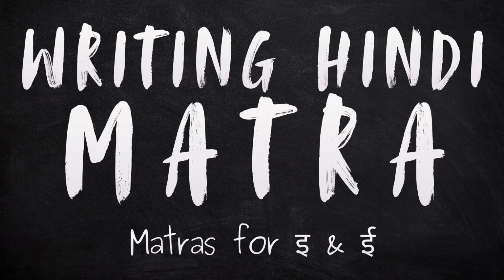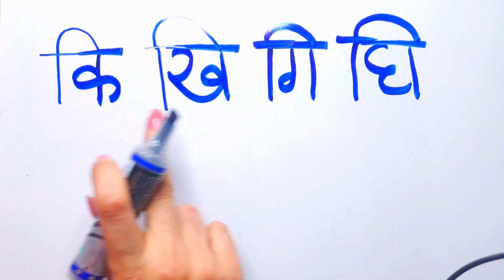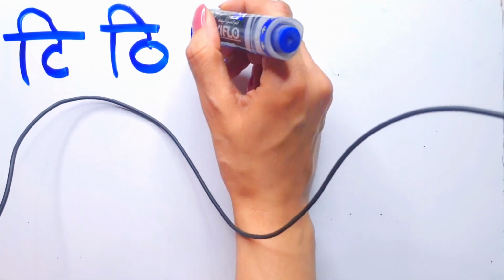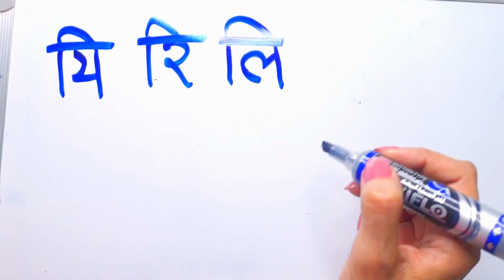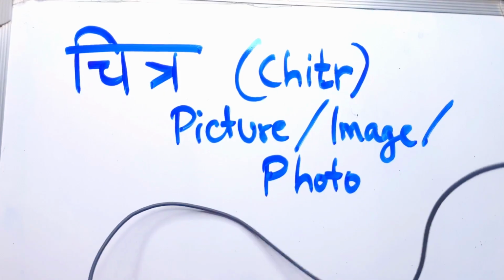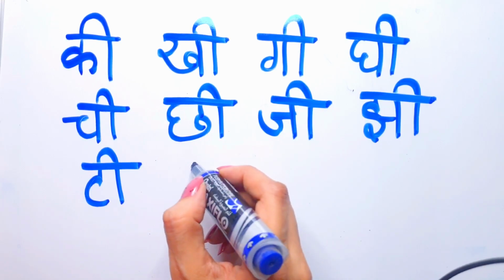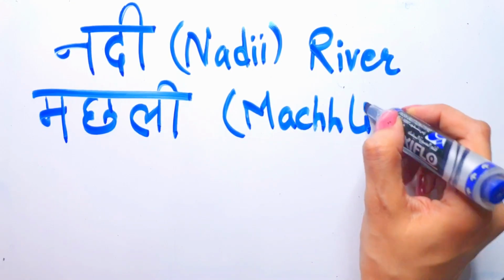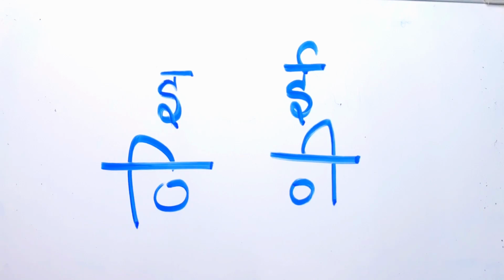Matraayen for इ & ई | How to write MATRAs in Hindi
In this video, learn about the Matras for "i" (इ) and "ee"  (ई).

Hindi MATRAs are symbols for Vowels when they combine with a Consonant, to modify its sound.

In this lesson you’ll learn:
• The Matra for "i" (इ)
• The Matra for "ee"  (ई)
• How these Matras are added to Consonants
• How to write simple everyday words that use these Matras